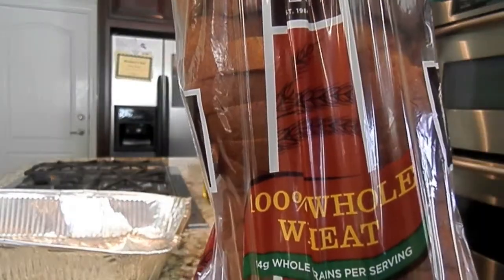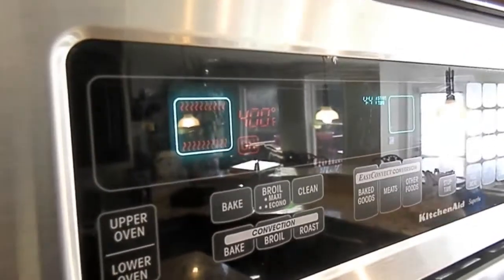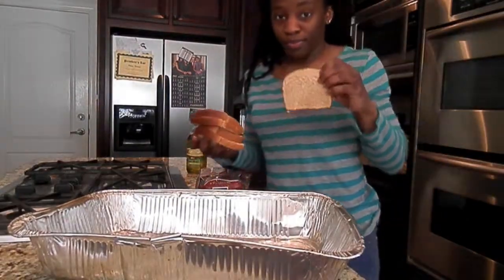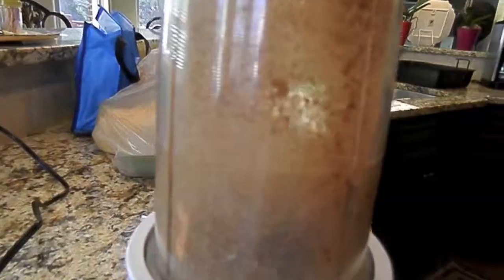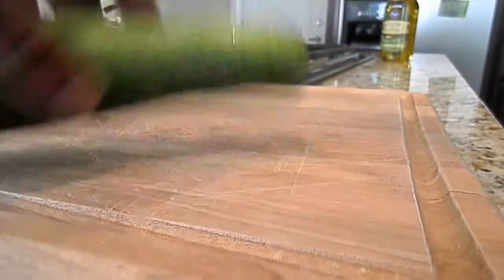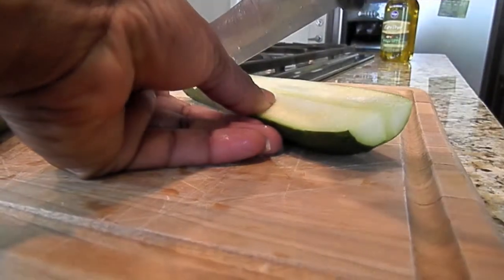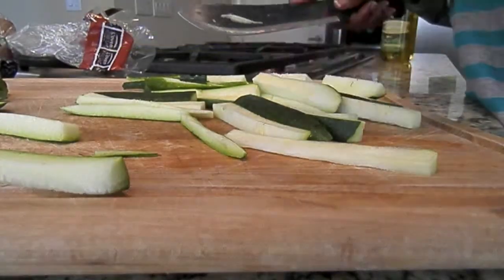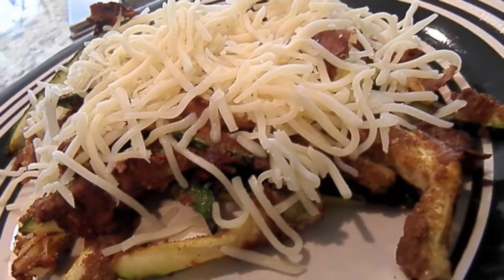BREADED ZUCCHINI FRIES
It's MEAL MONDAY! Here's a quick and easy recipe for making breaded zucchini fries! A part of getting fit is eating right. The two cannot be separated if you really want to see your body transform!

Like I said in the video, after putting the zucchini in the eggs, dip them individually into the breadcrumbs so they will coat better. I redid this recipe a few days later and got better results doing that.

If you try this recipe, let me know how it turns out or post a video response!

**Leave video suggestions/request in the comments below! :)